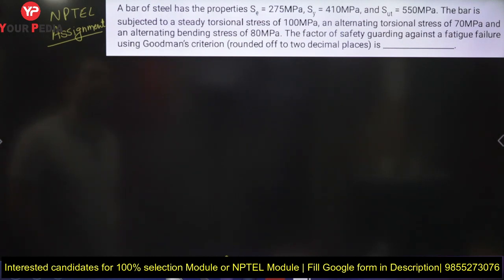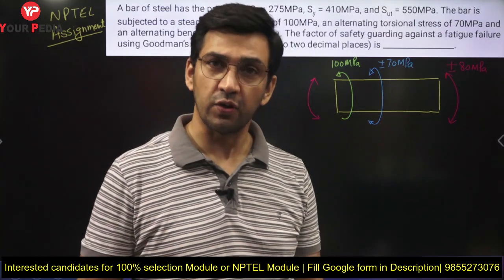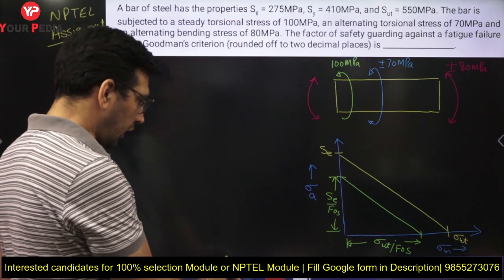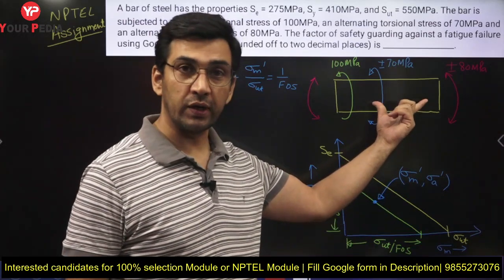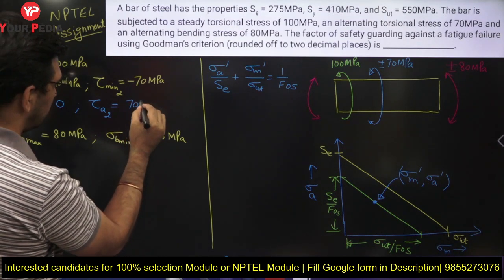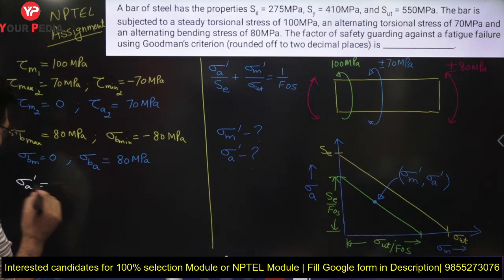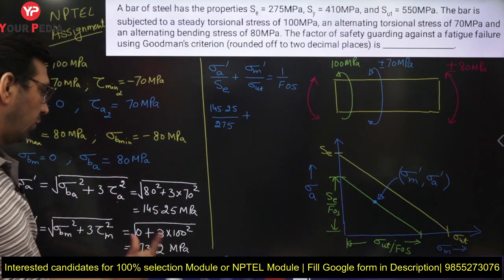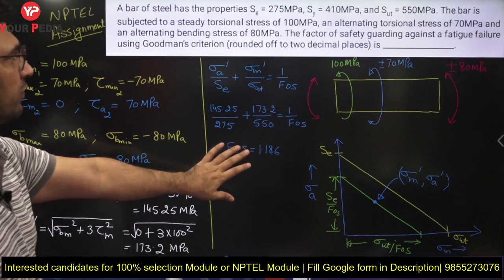5. NPTEL Questions Module Machine Design (Fatigue Loading) for GATE 2023-24 | GATE Practice Question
NPTEL (National Programme on Technology Enhanced Learning), is a joint venture of the IITs and IISc, funded by Government of India. It was started as a project to take quality education to all students who otherwise may not join IITs and premier institutes. Professors of IIT and IISc teach their subjects on this platform and provide free quality classes to students.
YourPedia has launched dedicated module for students preparing for various competitive exams such as GATE, BARC, ISRO and ESE based upon quality NPTEL assignment questions. Mentors of YourPedia has solved the relevant questions from NPTEL assignments which may help the students to prepare for standard exams like GATE, BARC, ISRO and ESE.
YourPedia also provides free daily lecture on YouTube for particular topic based upon the assignment questions of NPTEL. The written material along with the concept and solution is also provided to the students for this lecture.
In this lecture, Verender Saklani has taken certain important questions from NPTEL assignments related to Fatigue loading topic in Machine Design.

Interested students for NPTEL Module & 100% GATE Selection Module for GATE 2023-24 fill up the google form below.